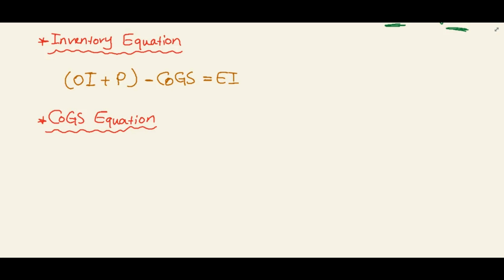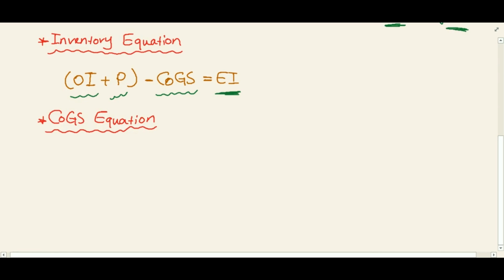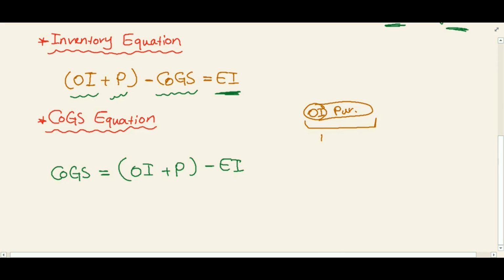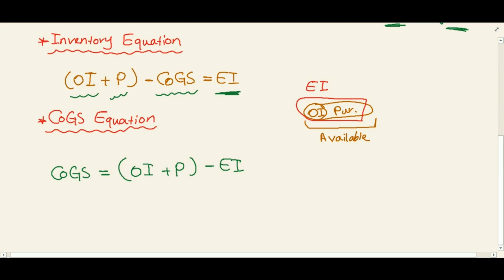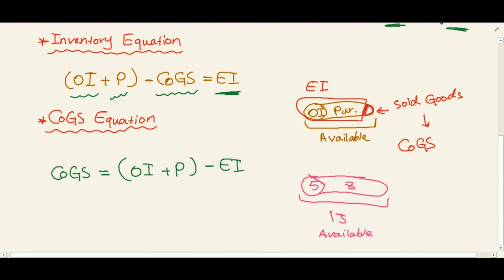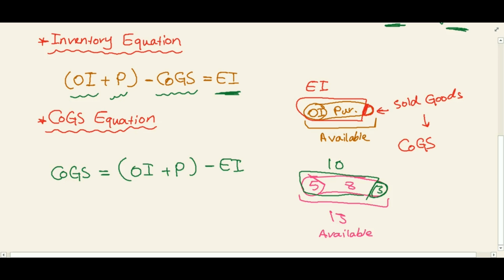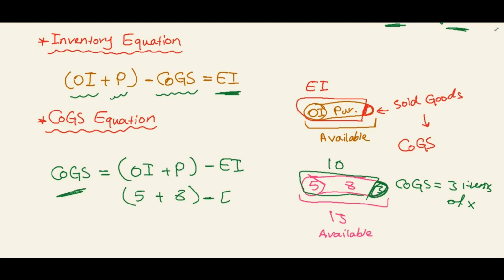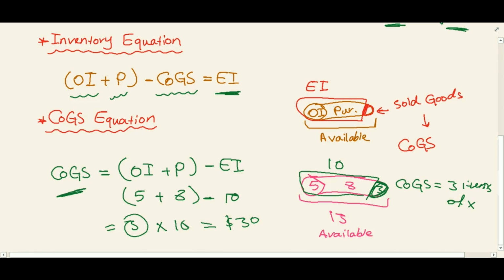126 - Inventory and Cost of Goods Sold Equation